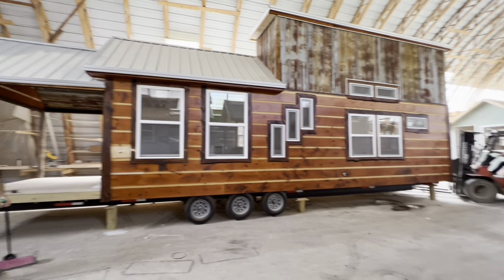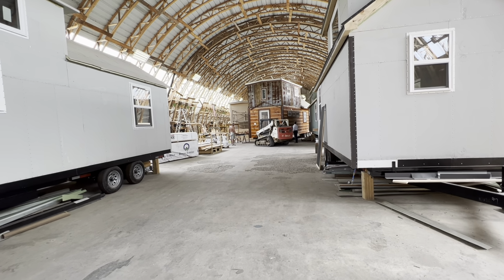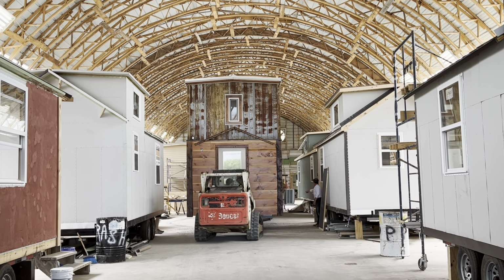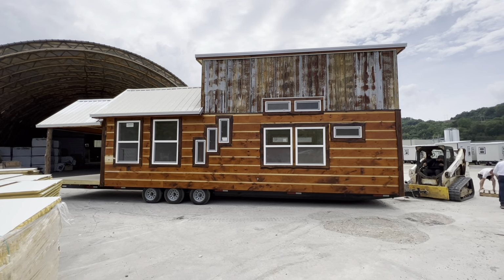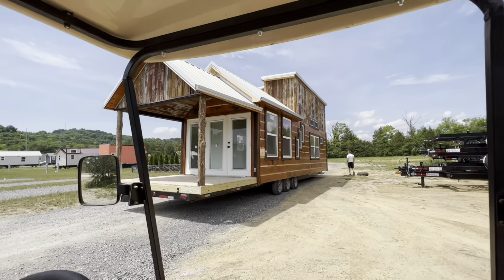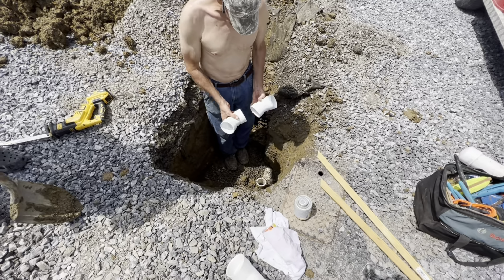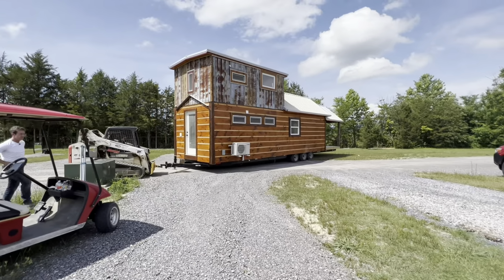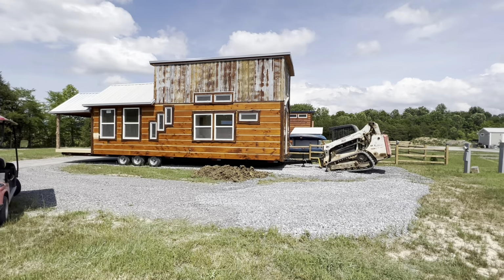Two Story, Two Bathroom 10’x40’ On the Move to it’s Forever Home in The Prairie 🏡 🤎🇺🇸🤗🤠🏜🌵